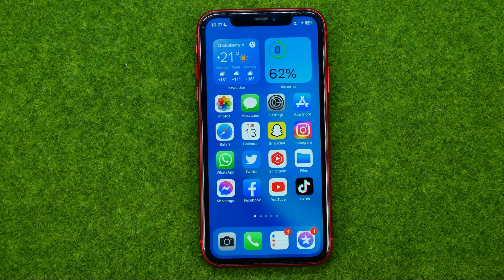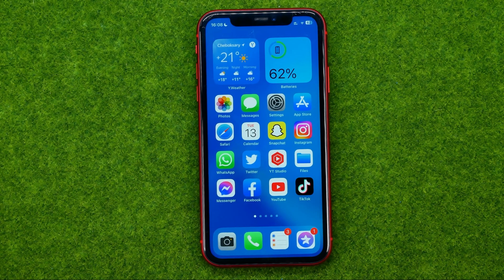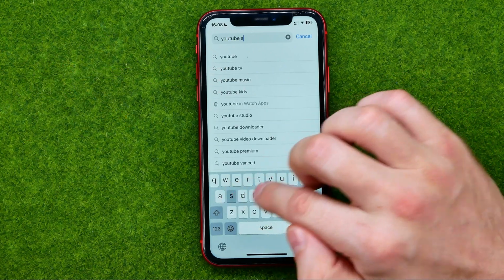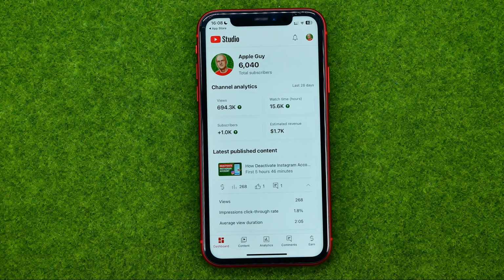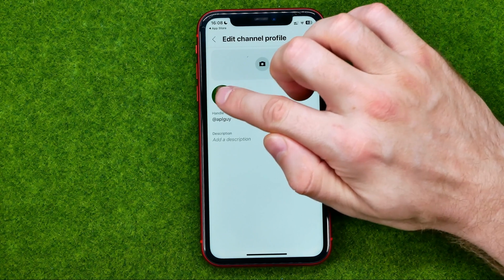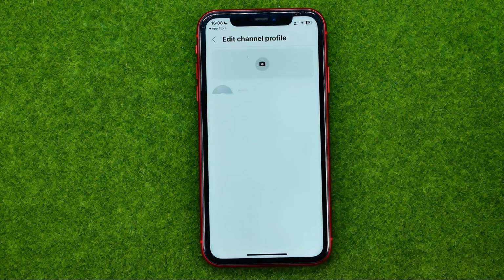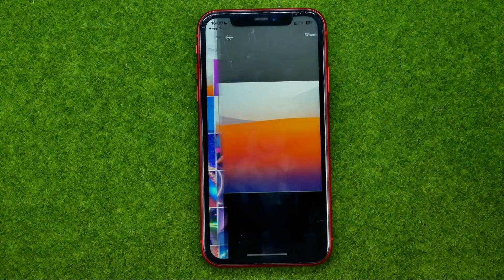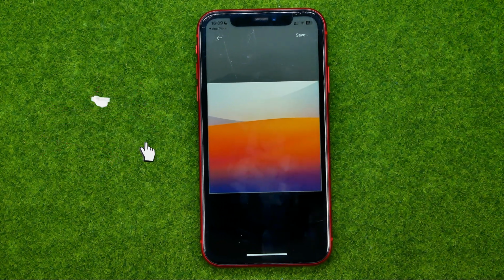How to Change Your Profile Picture on Youtube - Full Guide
If you are looking for a video about how to change your profile picture on youtube, here it is!
In this video I will show you how to change your profile picture on youtube on phone. Be sure to watch the video to the very end.
You will learn how to change youtube profile picture. That's easy and simple to do from your phone.

00:00 - Intro
00:24 - How to change your profile picture on youtube